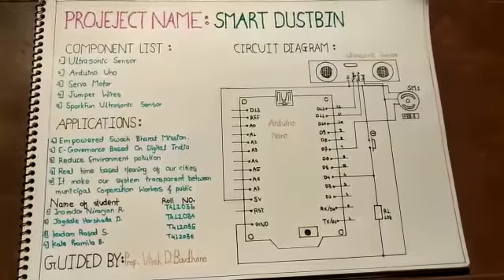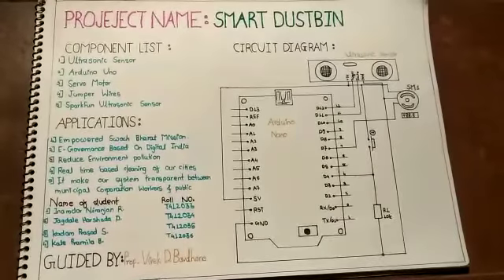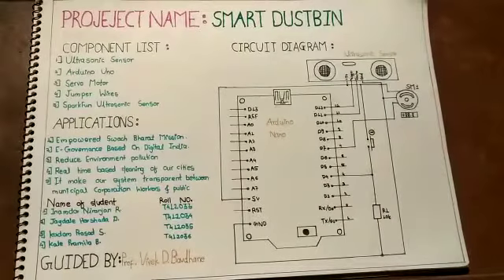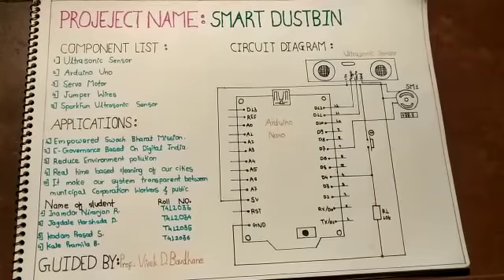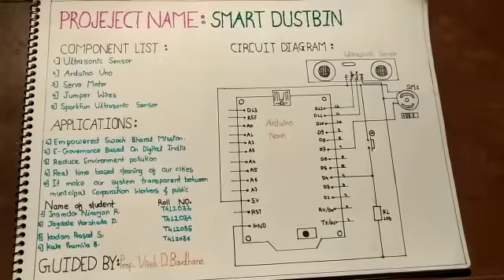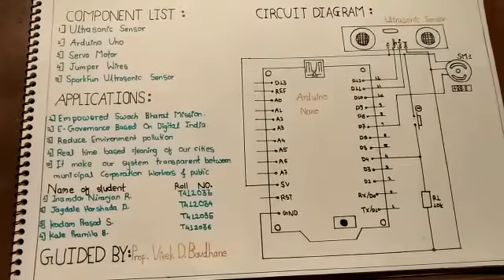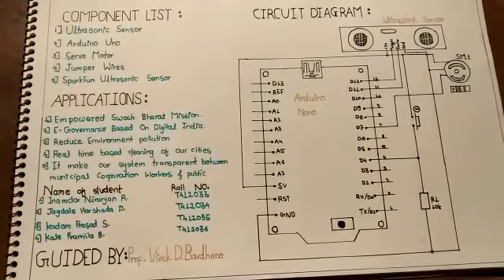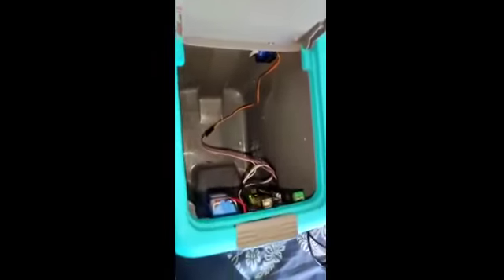G9 TE B Smart Dustbin